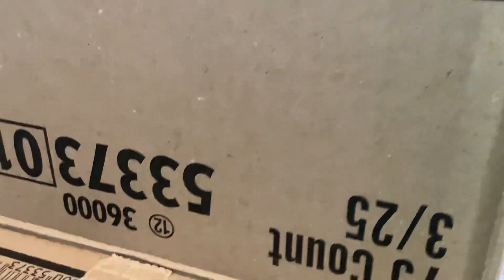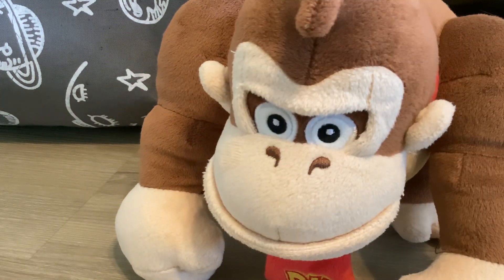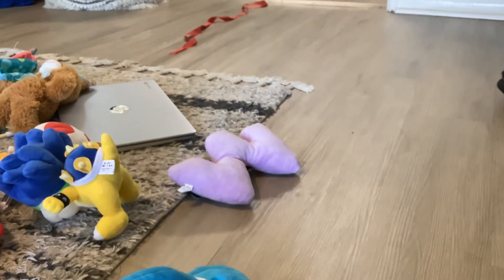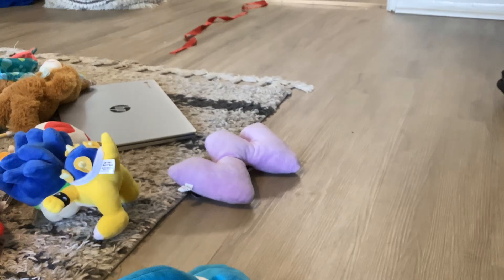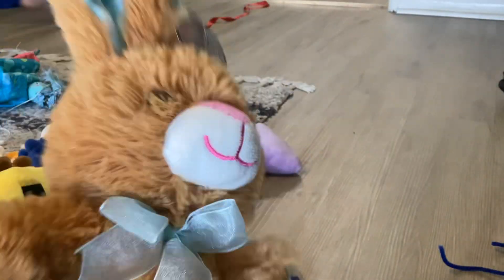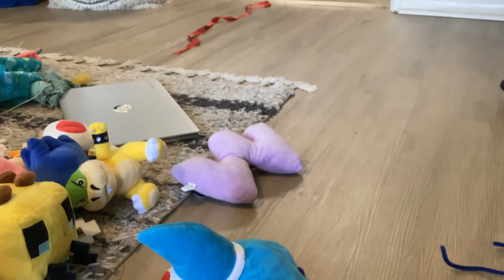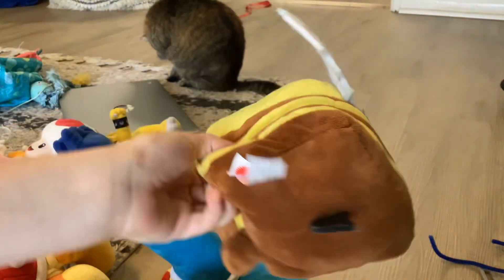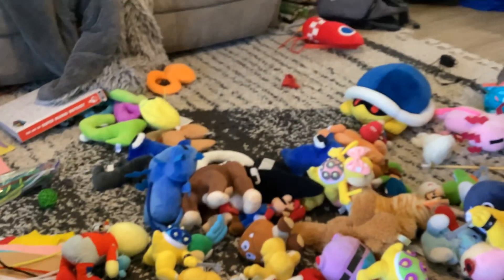Mario plush collection